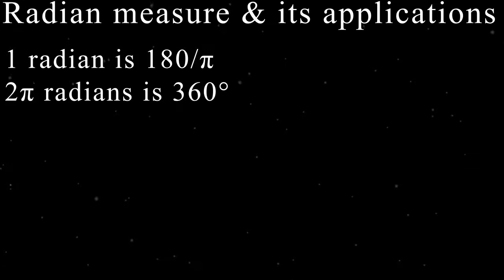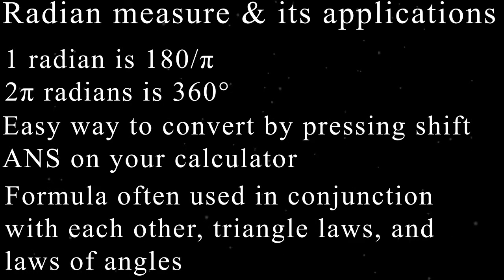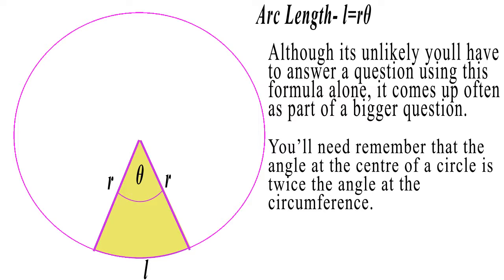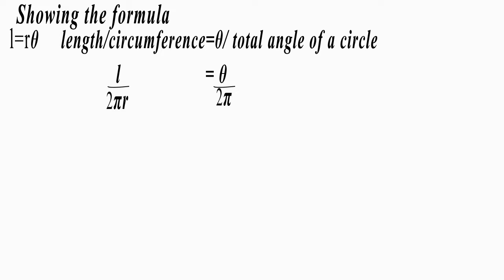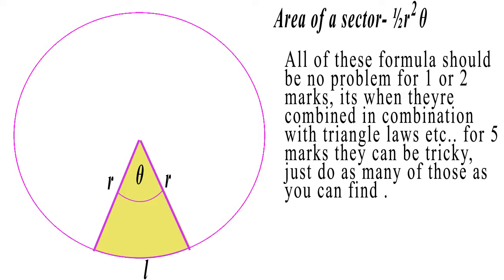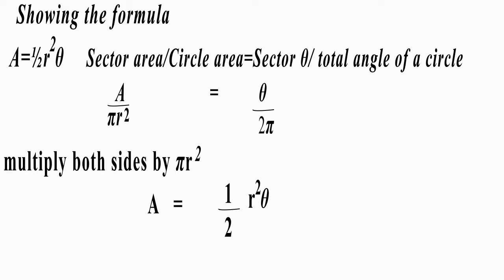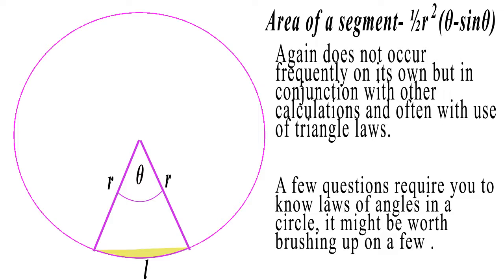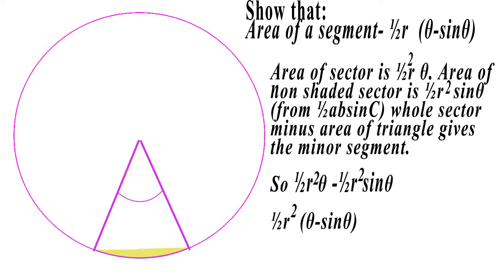Maths Chapter 6